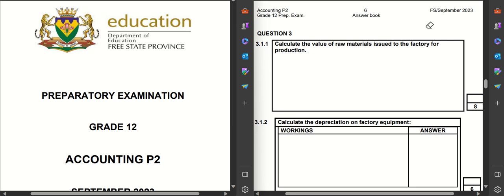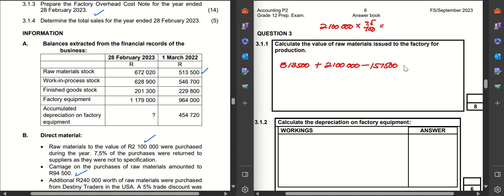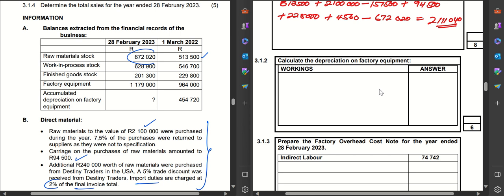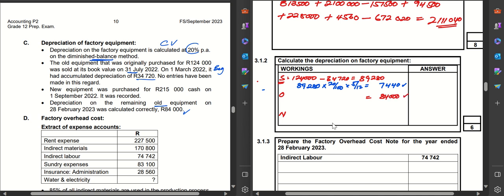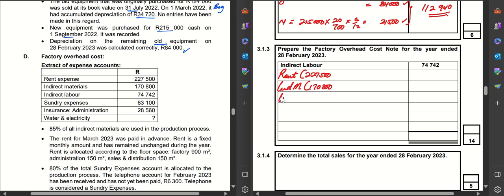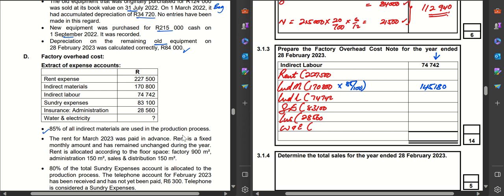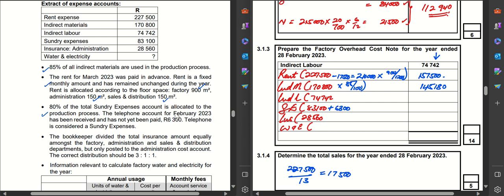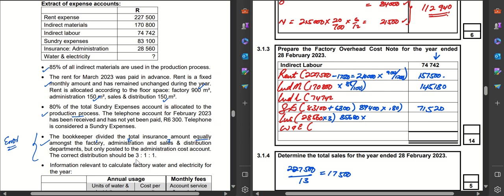Cost accounting free state prelim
ACCOUNTING ON YOUR FINGER TIPS#exam accountingrevision Grade12Accounting, MatricAccounting, CAPSAccounting, AccountingRevision, AccountingNote bank reconciliation